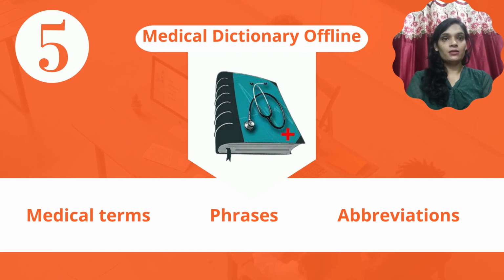Useful Apps for Pharmacy Students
@PharmaIndustryAcademiaConnect we bring the most updated and relevant content for the audience. This video discuss about the Top 10 apps best suited for todays pharmacy students.

Happy learning